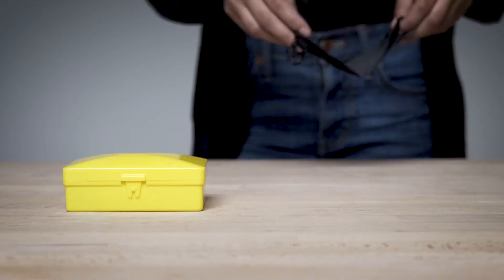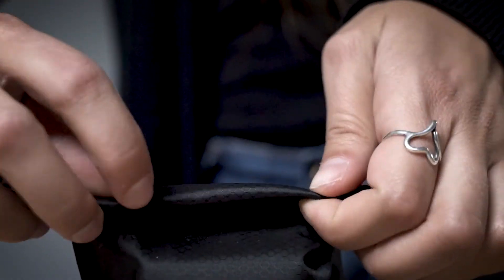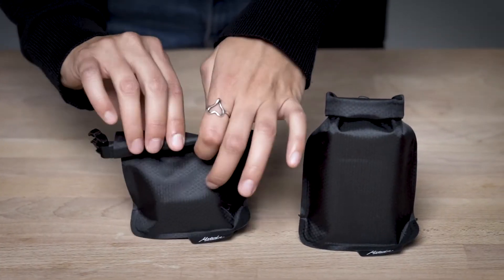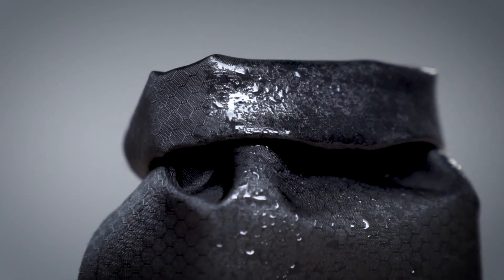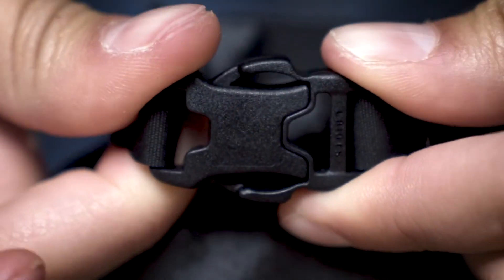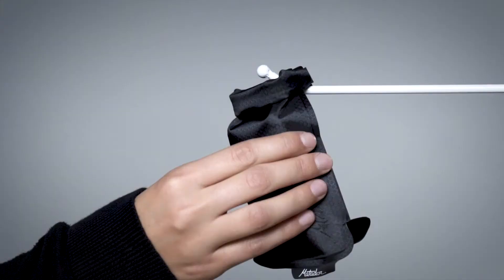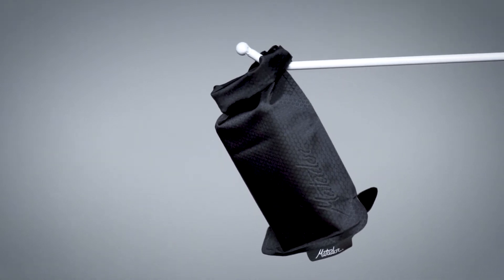Matador FlatPak™ Soap Bar Case